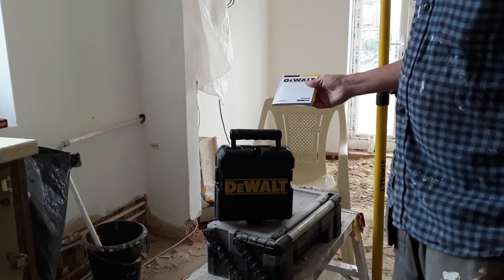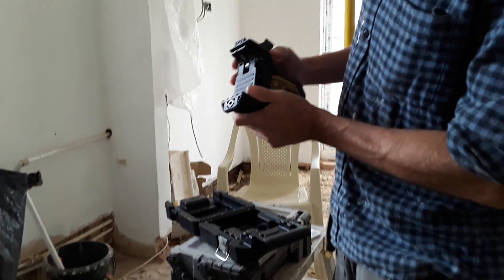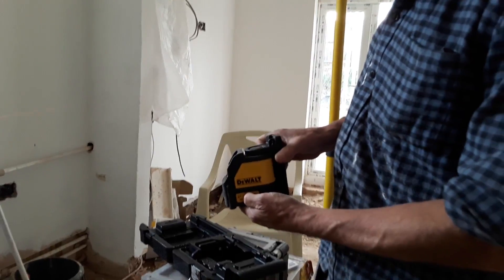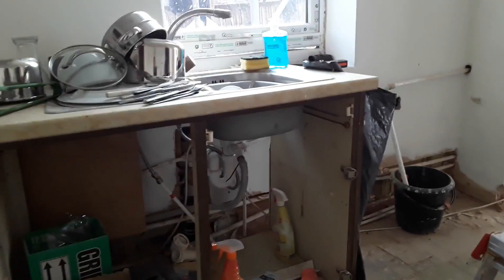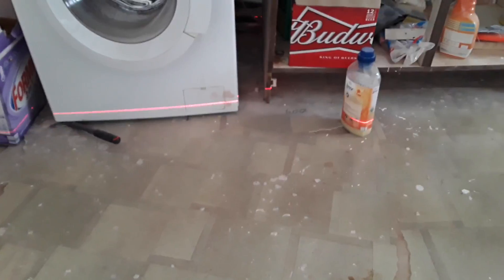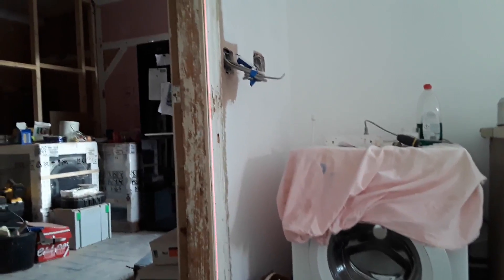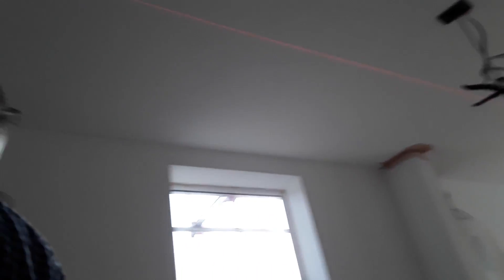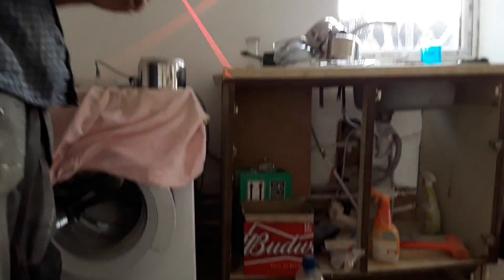dewalt DW088 laser class: 2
Self-levelling up to 4 degrees surface angle with automatic out of level indication, marks a levelled line in seconds, 2 button operation and low battery indication for ease of use. Built in magnetic pivot bracket mounts easily on metal surfaces. Overmolded housing and thick glass protects the tool and helps maintain calibration under jobsite conditions. Includes 3 x aa batteries for 40 plus hours runtime. Kit box protects unit and helps maintain calibration when stored in gang box. Works with de0892 detector up to the distance of 50 metres